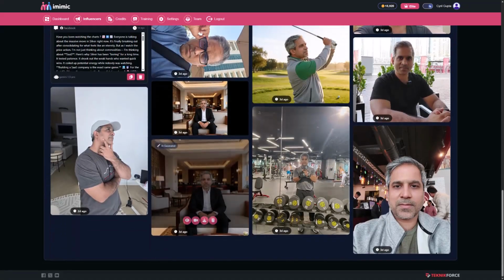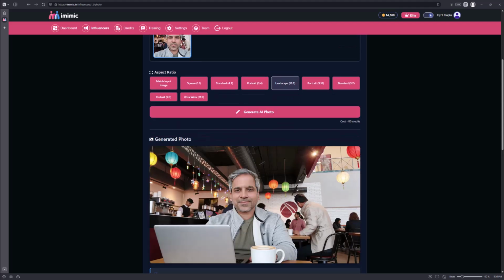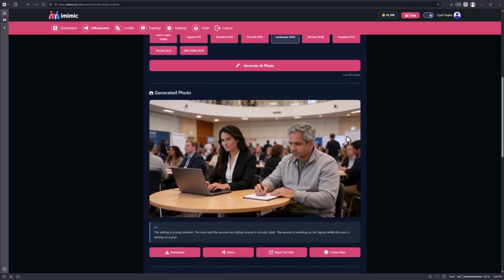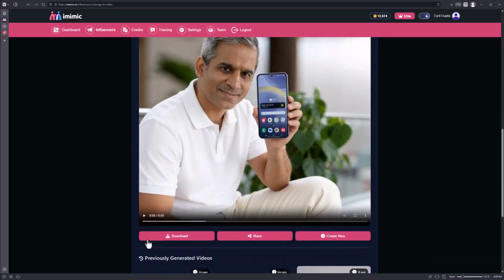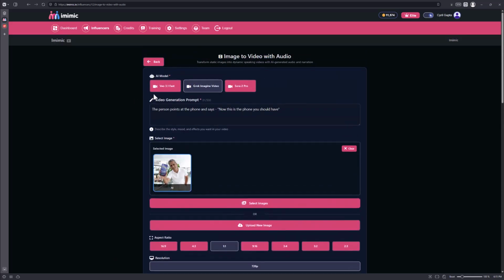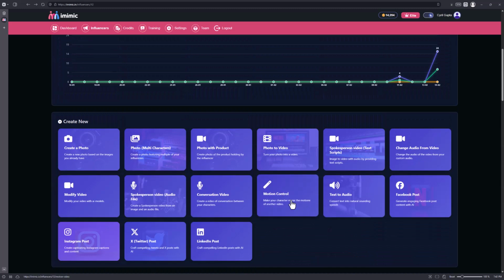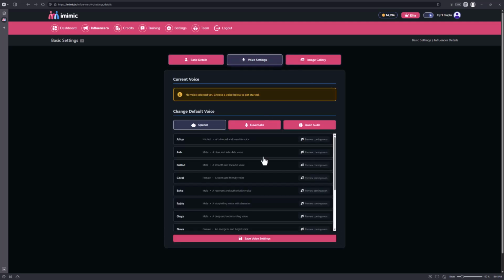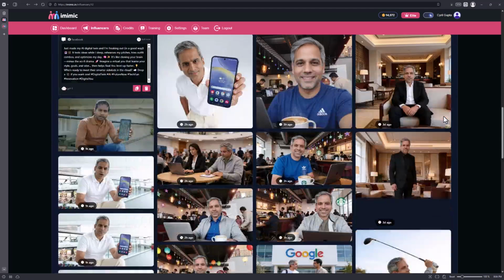How to Create an AI Influencer (Full 2026 Strategy)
Learn how to create an AI Influencer using this full 2026 strategy. I breakdown the exact workflow to customize high-impact AI influencers with Higgsfield AI and Midjourney to grow your Instagram fast without a ban.

AI Influencer,How to create an AI Influencer for Free,AI Influencer 2026 Strategy,Higgsfield AI Tutorial,Midjourney AI Influencer,Make Influencer AI,how to create an influencer with ai,faceless instagram brand,instagram automation 2026,AI marketing systems,Mehdi Digital Lab,AI video generator free,how to make money with ai influencers